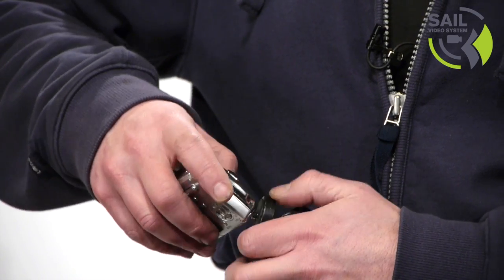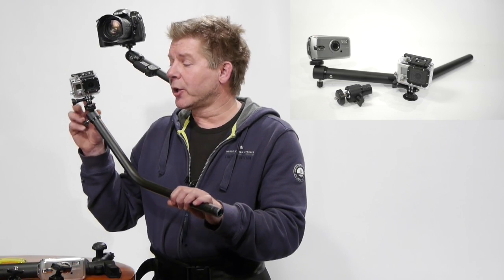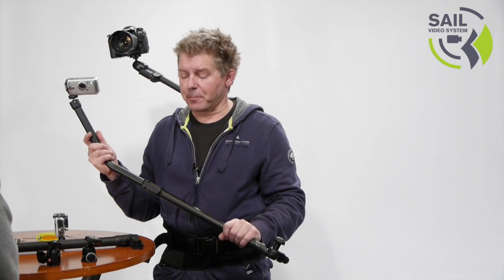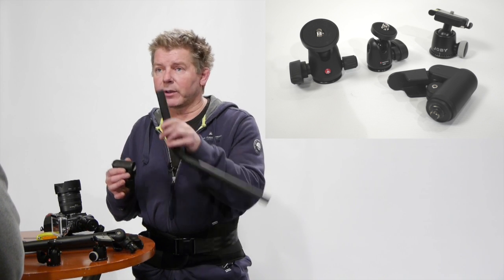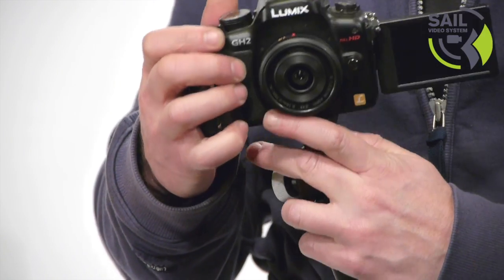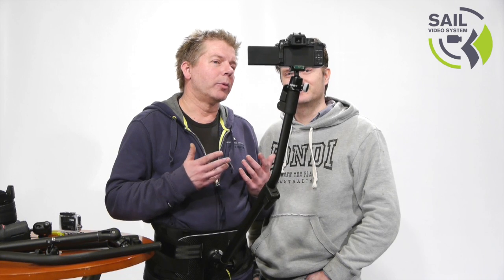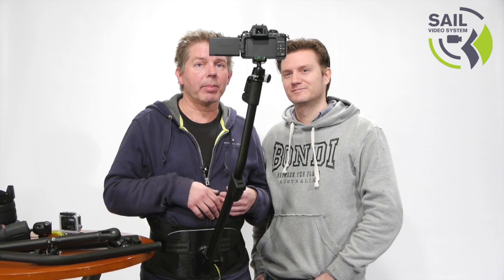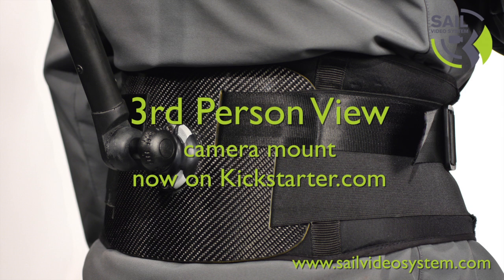DSLR '3rd Person View' camera mount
The '3rd Person View' camera mount is a unique way of mounting your camera to get you in the shot. This project is now being funded on Kickstarter.com
This camera mount is primarily developed for action camera's such as the GoPro but will work with any action camera.
In the first 2 weeks of our Kickstarter campaign we got many questions: If this mount will work with other camera's as well?

Well now it can!

We have made 2 adapters that will enable you to mount any camera (up to ±1,5 kg) at any angle:

THE MINI BALL HEAD: this ball head can be mounted on the 2nd pole section of the camera mount and can connect to any compact camera with a 3/4 screw. This setup will enable you to mount your compact or action cam at any angle you like.

THE LARGE BALL HEAD ADAPTOR is for heavier DSLR camera's (up to 1,5 kg). With this adapter you can connect any ball head on the market. We have been working with the Joby SLR-zoom and the Manfrotto 492 and 494) The adaptor has a 1/4 inch and 3/8 screw to connect to the ball head and can be clamped rigidly to the 2nd pole section. (ball head not included).
This setup is not recommended for action sports but will enable you to make interview shots over the shoulder (while on the move) or film yourself from the front while walking around (Snorricam).

For more information on the 3rd Person View camera mount check out the project on Kickstarter.com